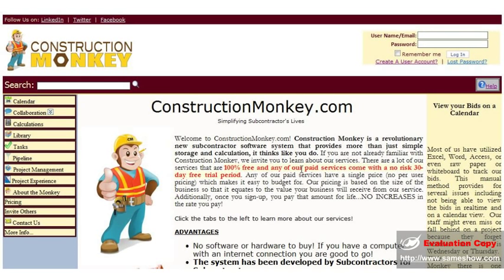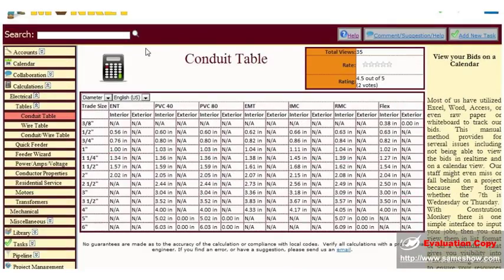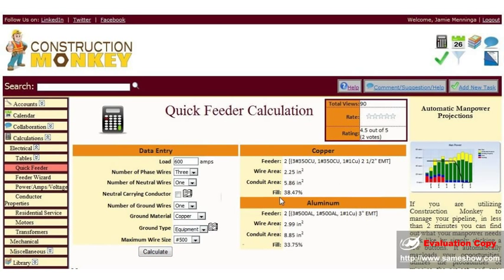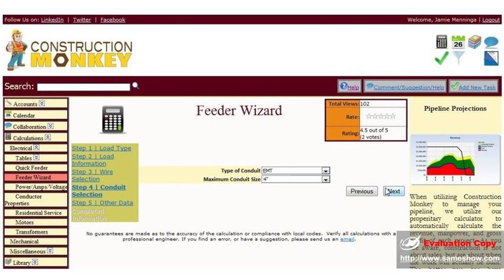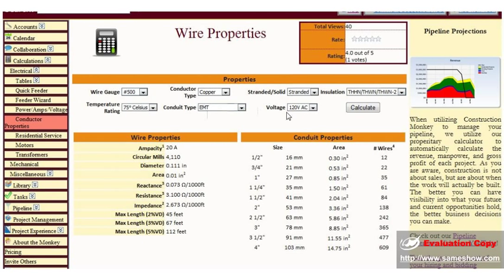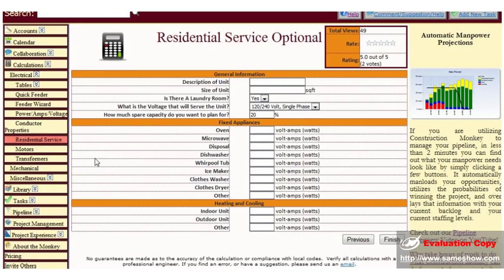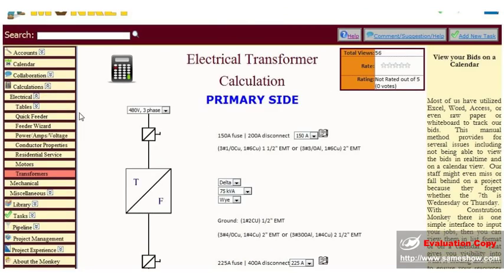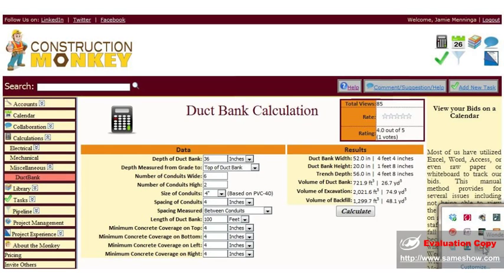Free Electrical Calculations (by Construction Monkey)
Best viewed in HD/HQ and full screen.  You give him the information to be calculated, and the monkey will do the rest!  The calculations service is FREE when you set up a free user account